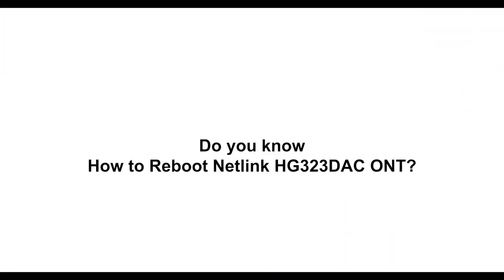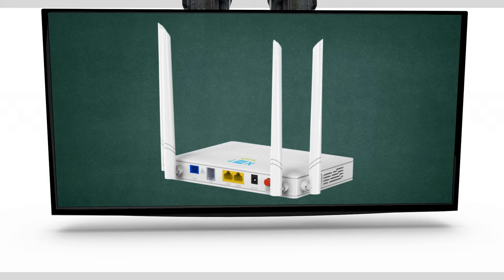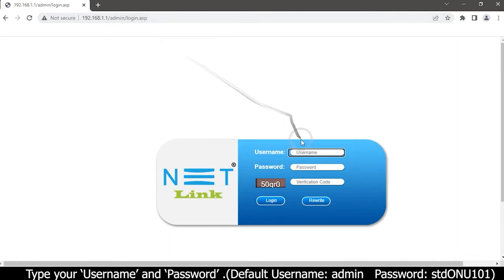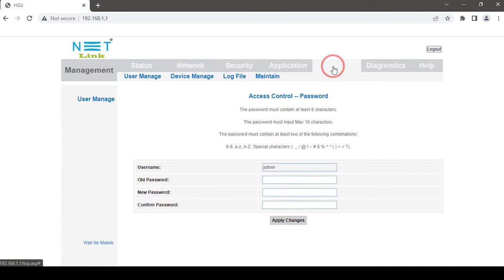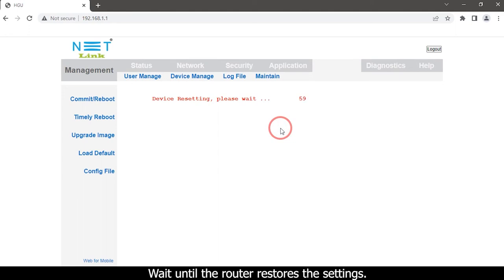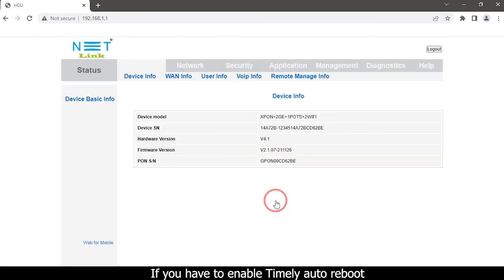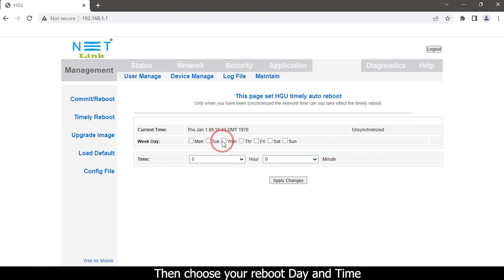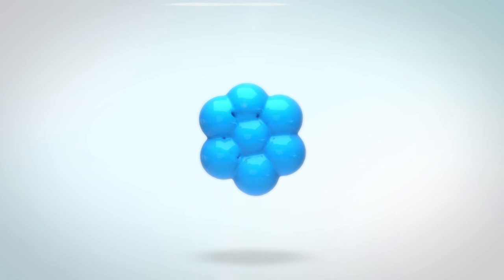Do you know How to Reboot Netlink HG323DAC ONT?-101